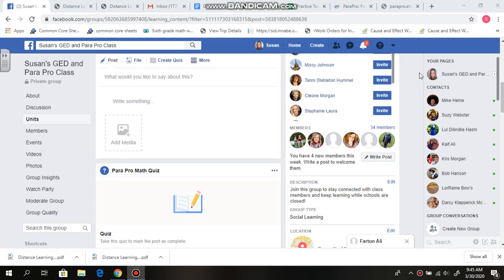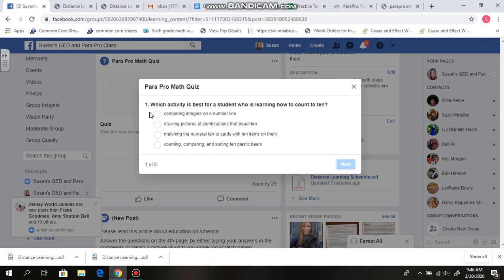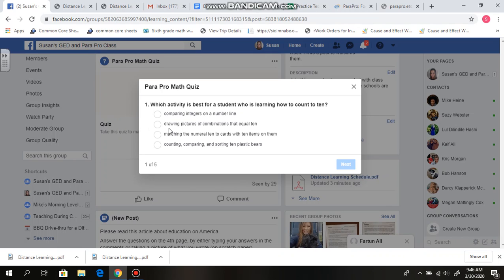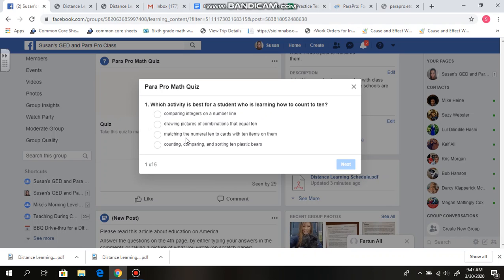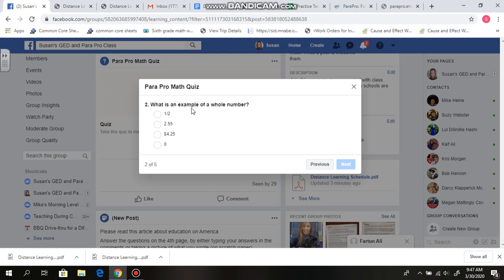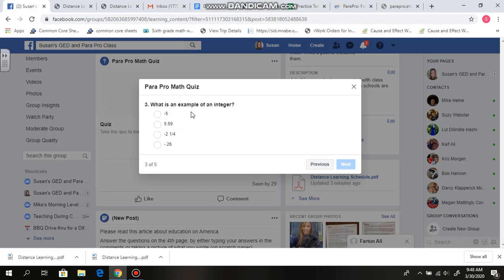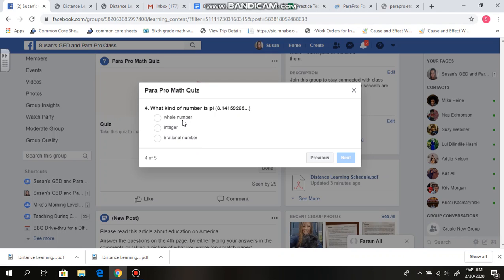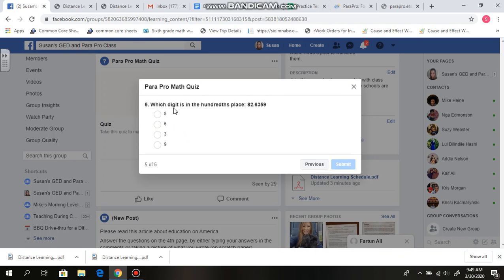Para Pro Math Quiz Answers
Watch this to check your answers for the Para Pro Math Quiz